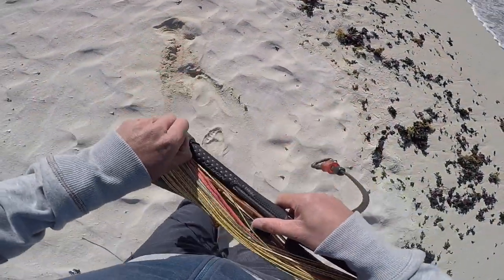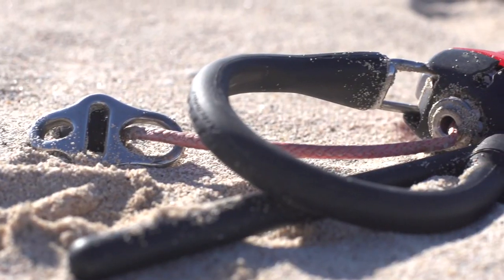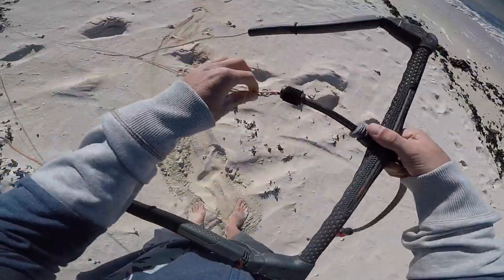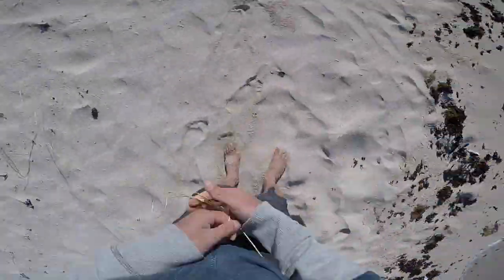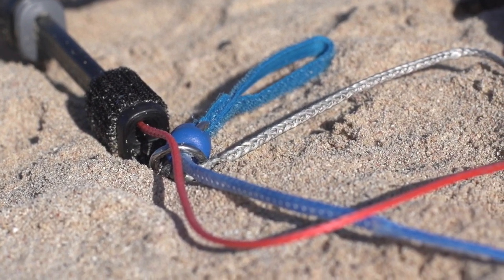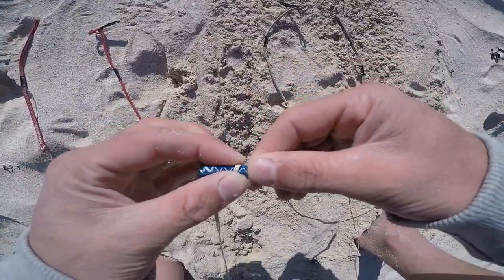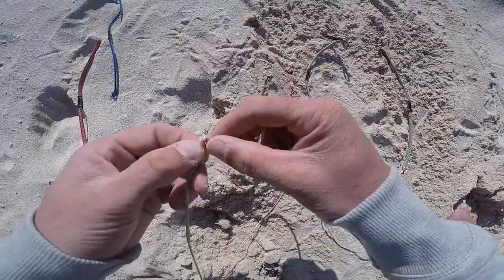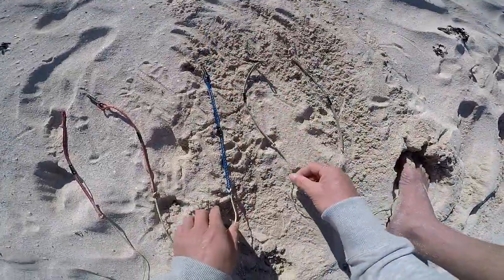Change your front line safety to a 5th line safety system - Courts Council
Here is a little clip to show you how you can change your 4 line standard safety system on the North click bar, into a 5th line safety release. This is a little trick incase you prefer the 100% de-power 5th line option. Bothe safety's work well, its down to rider preference and which kite you are using!